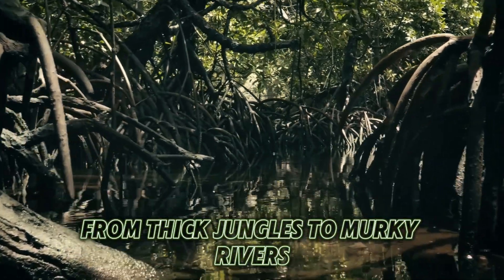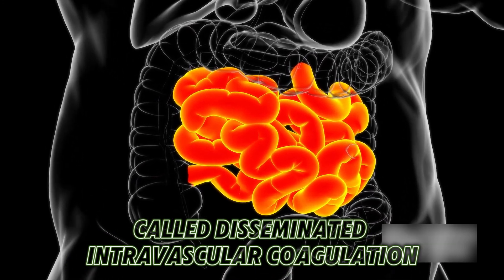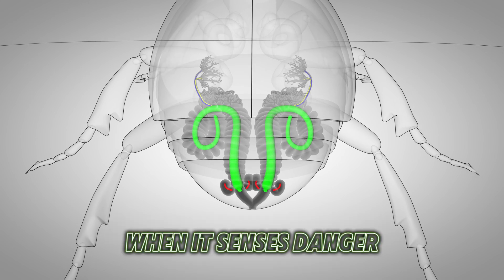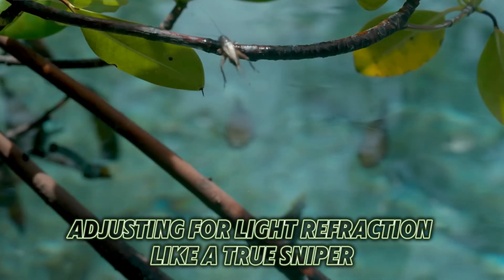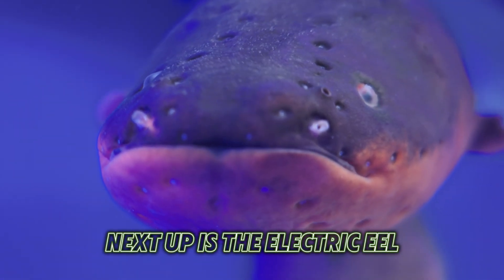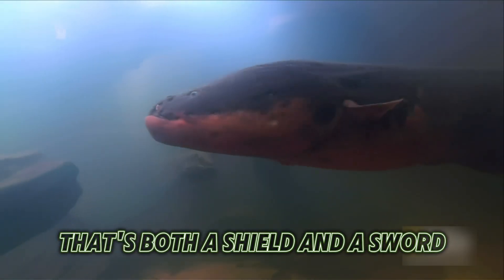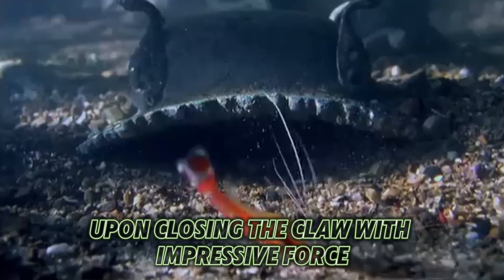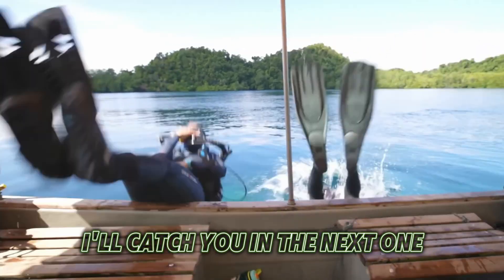Nature's Avengers- Animals with Incredible Superpowers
From the explosive defense tactics of the Bombardier Beetle to the electrifying shocks of the Electric Eel, and the venomous spines of the Lonomia Caterpillar, prepare to be amazed by their unique adaptations.

We’ll also explore the sonic blasts of the Pistol Shrimp and the sharpshooting skills of the Archerfish, showcasing how these incredible creatures use their powers to hunt, defend, and survive in the wild. Each of these animal Avengers has evolved astonishing ways to thrive in their environments.